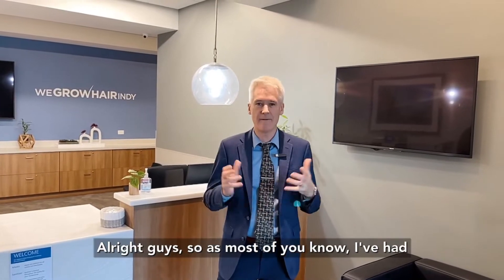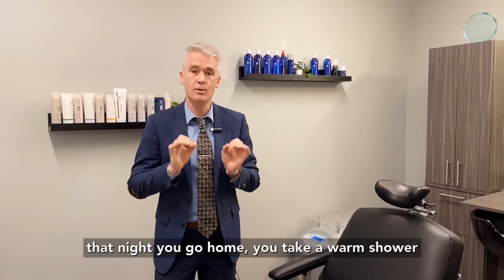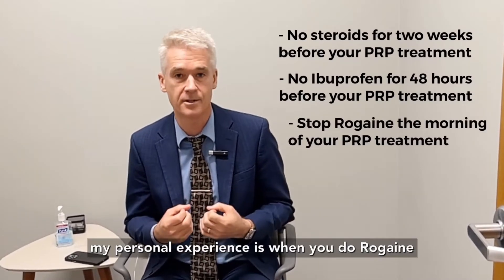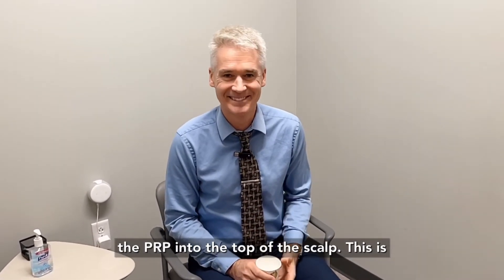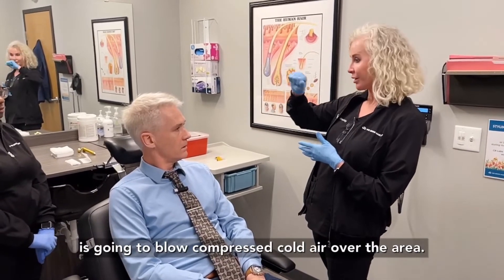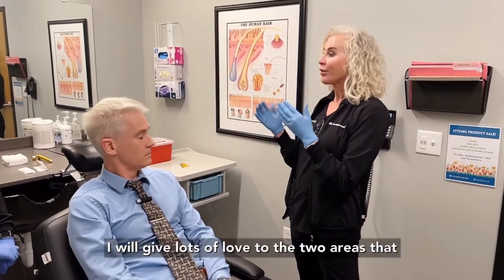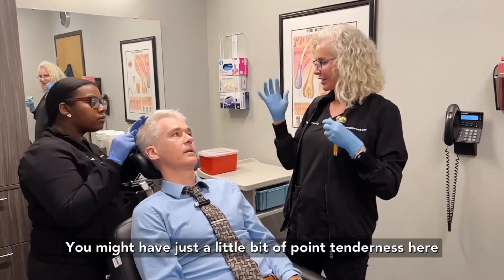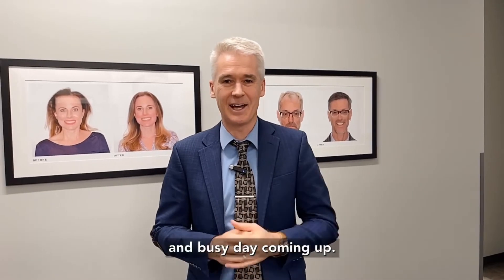Platelet Rich Plasma (PRP) For Hair Loss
Have you tried seemingly all of your options like topical creams, hair loss shampoos, and supplements? Are you still noticing excessive shedding and thinning? For those who want to catch hair loss early and maintain healthy growing hair for as long as possible, PRP at We Grow Hair Indy is an excellent option. Platelet Rich Plasma (PRP) is a treatment where we utilize your own blood to stimulate your scalp and promote hair growth. Platelet Rich Plasma is one of the newest hair loss treatments.

The process begins with a blood sample from the patient. The patient’s blood is spun in a centrifuge and injected into thinning areas. While results can be seen in as little as four to eight months, the best results take 10 to 12 months to appear. Platelet Rich Plasma can also be used during hair transplant surgery to optimize results. Leading hair transplant practices around the world now recommend this treatment in conjunction with surgery.

We’re now offering virtual and in-person consultations at The Pyramid Buildings in Indianapolis - 3500 Depauw Blvd Suite 2011.